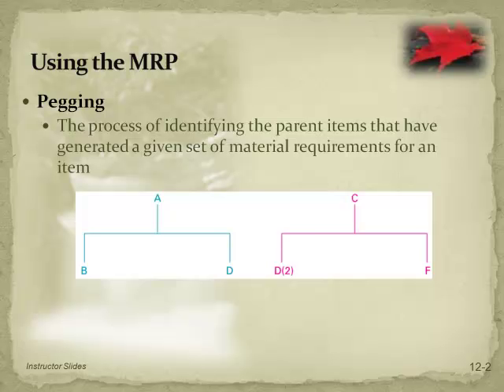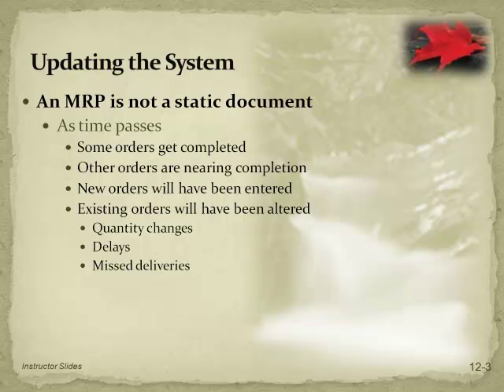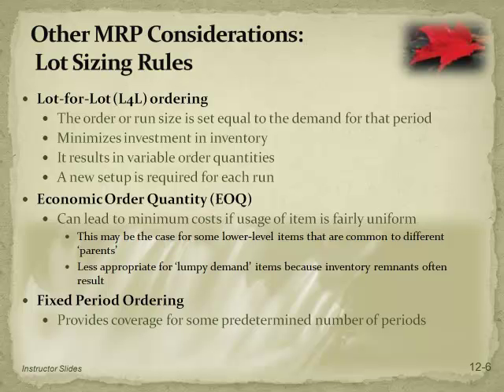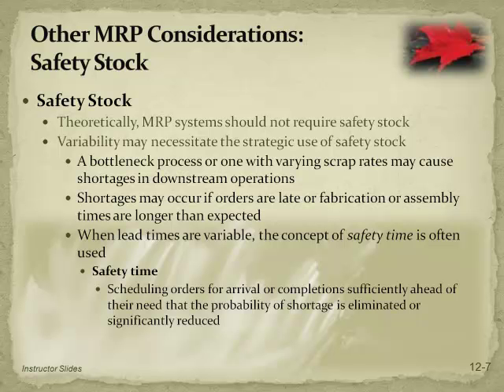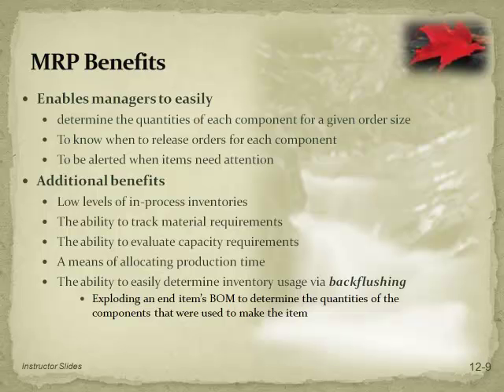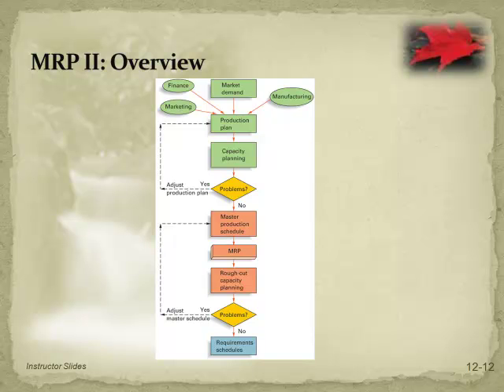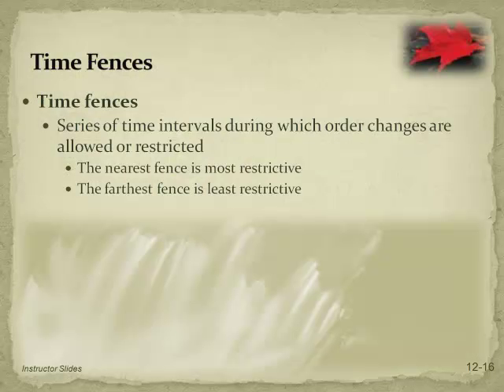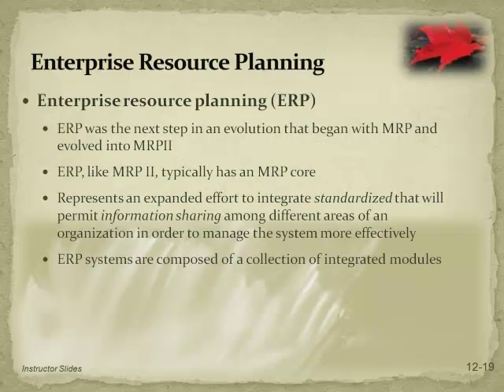Unit 9 Chap 12 part B